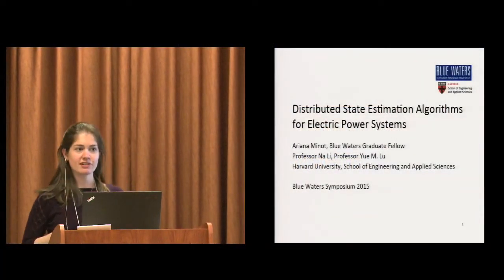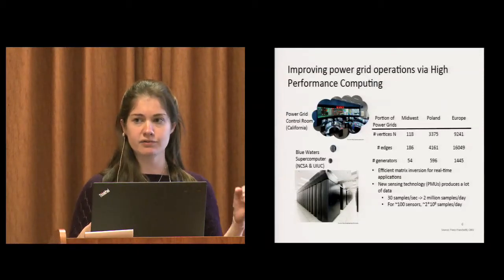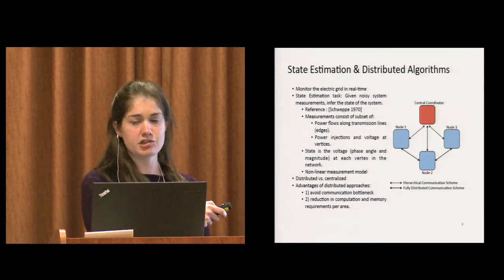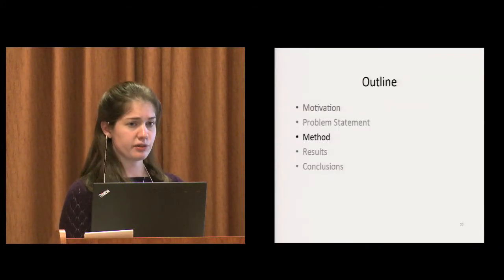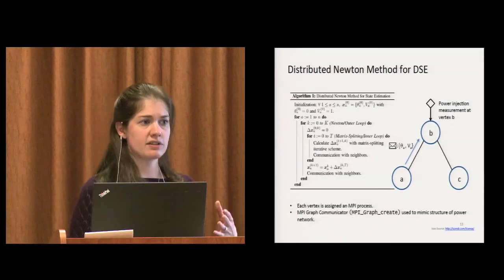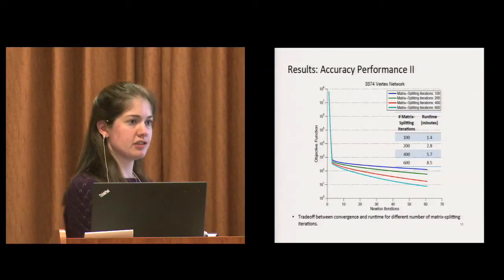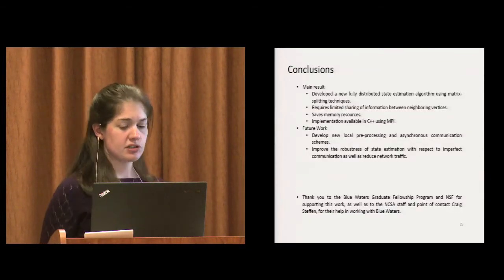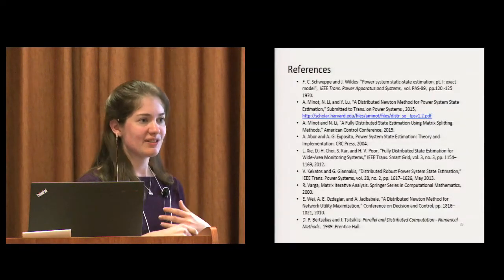Distributed State Estimation for Electric Power Systems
"Distributed State Estimation for Electric Power Systems" -- Ariana Minot, Harvard University

Accurate state estimation is critical for robust and secure operation of the electric power grid under a high penetration of renewable energy. Recently there has been much interest in how to enhance state estimation through advanced sensor technology. Processing the new measurements generated by these sensors introduces additional computational demands, motivating the need for state estimation algorithms that execute in a distributed manner. We explore the use of high-performance computing for improving distributed state estimation algorithms in power systems. Blue Waters allows us to test our algorithms on large-scale, realistic systems. We present a new parallel state estimation algorithm using matrix-splitting techniques that exploits inherent sparse structure in power systems. The algorithm is written in terms of information exchanged between nodes in a graph and implemented in MPI. With Blue Waters, we can distribute our algorithm on thousands of processors, where each processor simulates a control area of the grid.